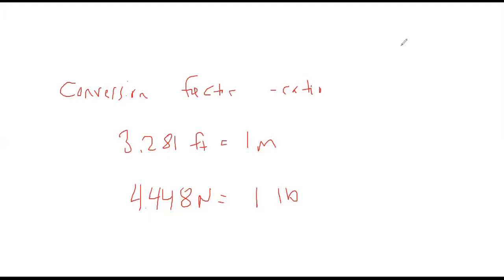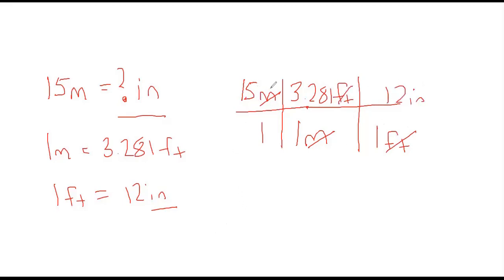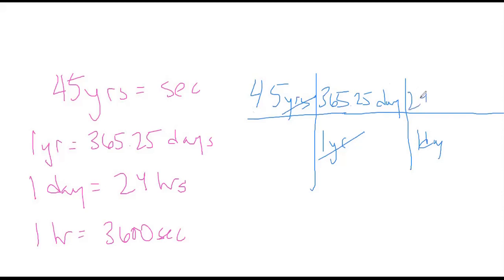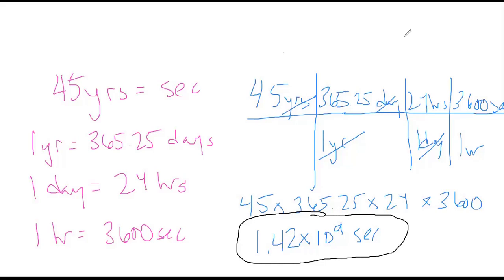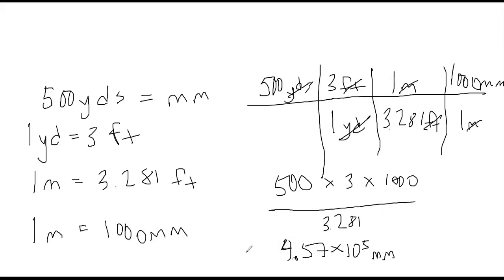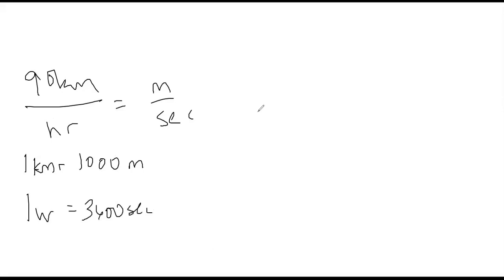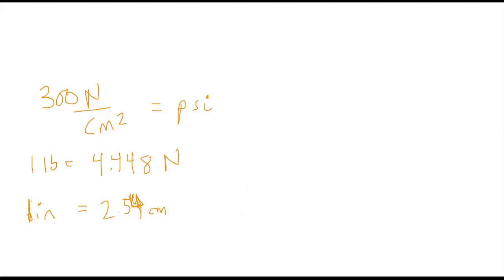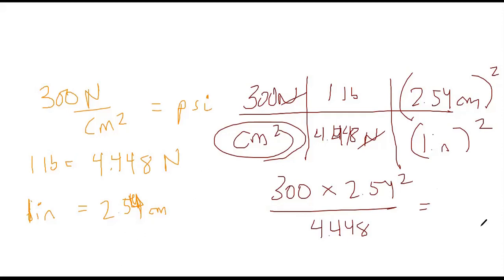Ch 1 Factor Label Method